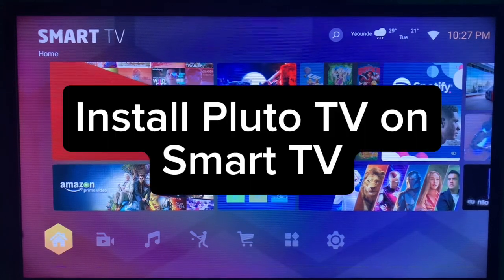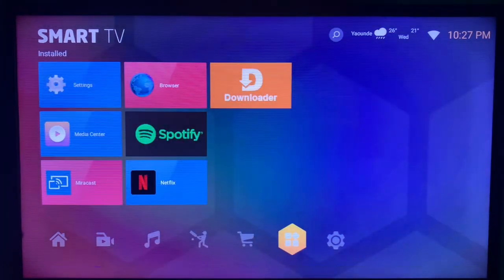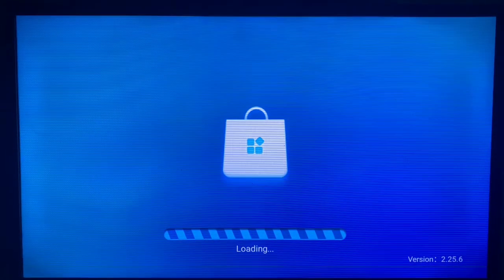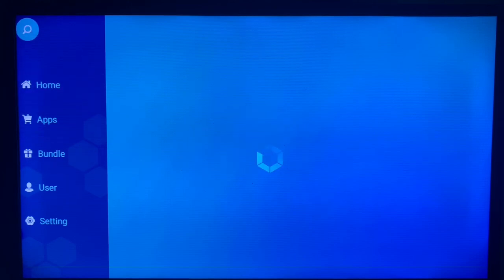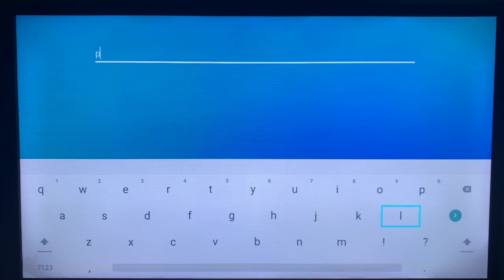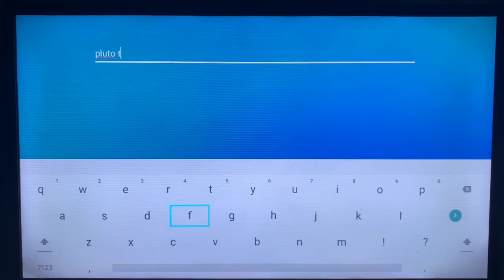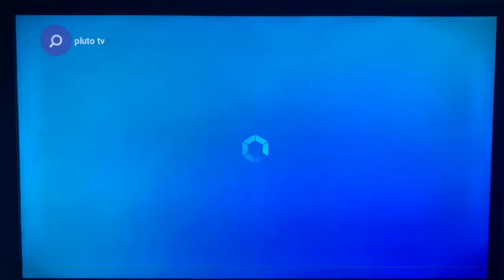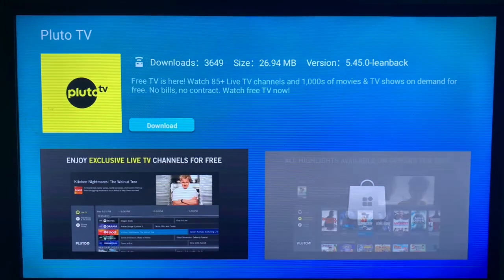How to Install Pluto TV App on ANY Smart TV in 2025 (Very Very Easy)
In this tutorial, I will show you How to Install Pluto TV on Smart TV Without Play Store 2024 . If you have been struggling to Install Pluto TV on Your Smart TV, this video is for you.